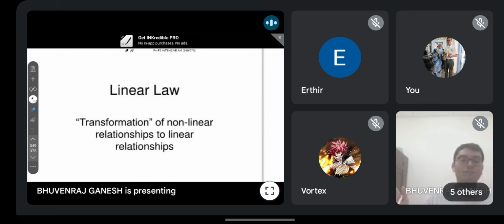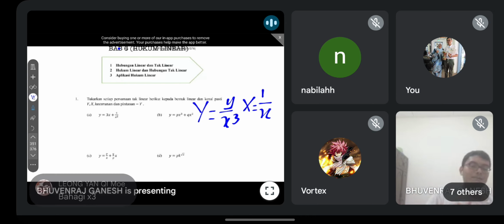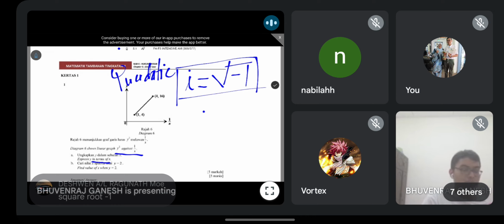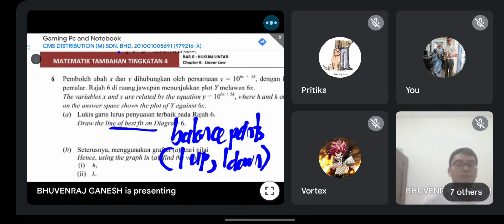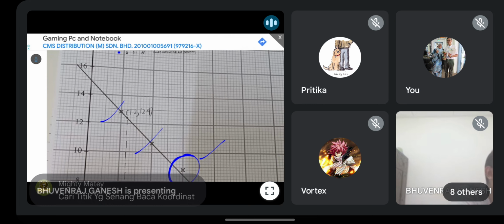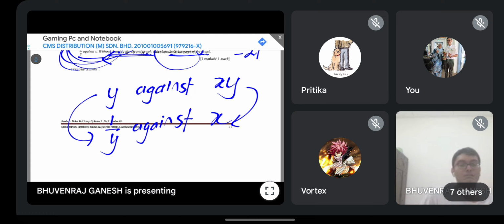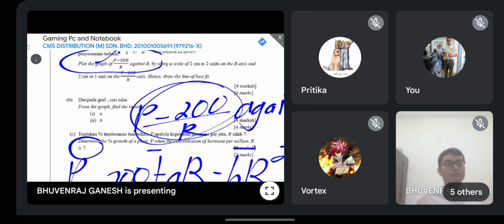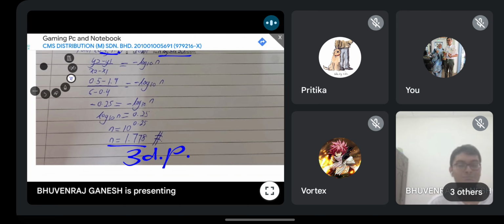ADD MATHS| INTENSIVE CLASS FORM 4 CHAPTER 6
If you found this video useful, please help me share it around to those take ADD MATHS SPM

0:00:00 INTRO
0:03:41 LINEAR AND NON-LINEAR GRAPHS
0:11:46 CONVERTING NON-LINEAR TO LINEAR
0:22:47 KBAT QUESTION LINEAR LAW
0:26:17 LINEAR LAW QUESTIONS DISCUSSION